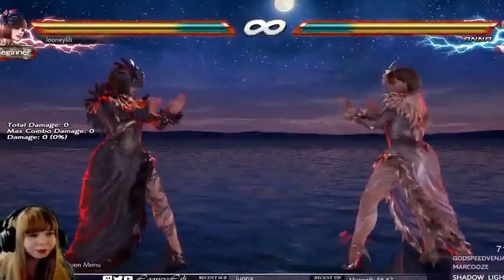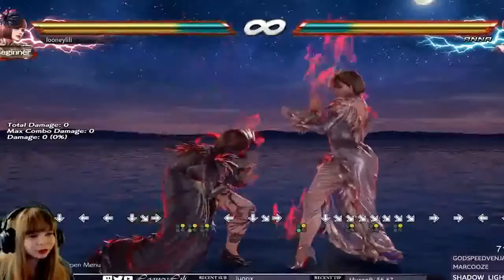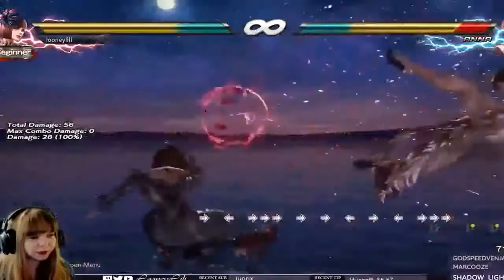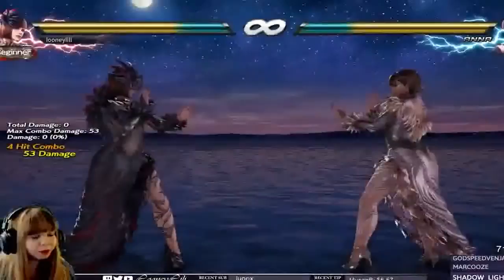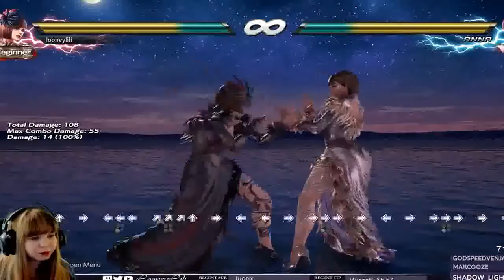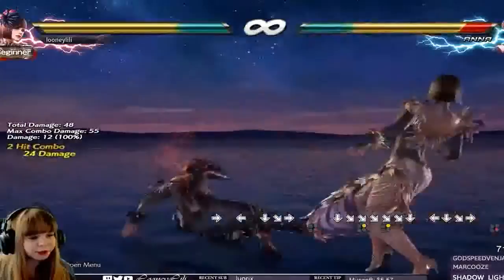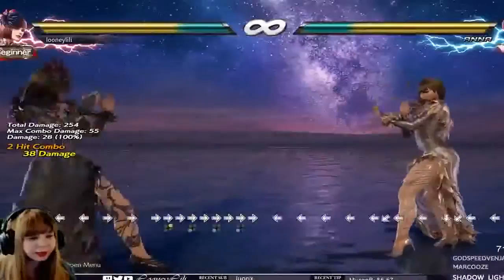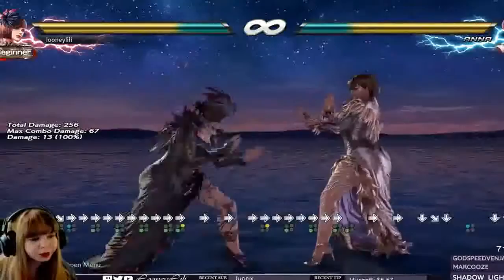mike wagner Live Stream